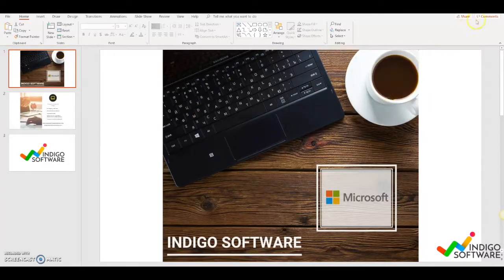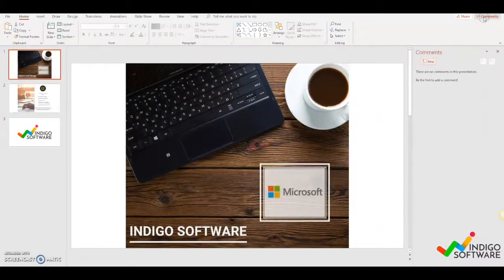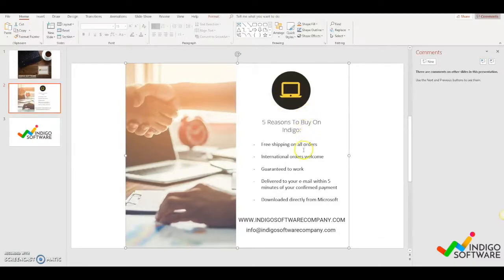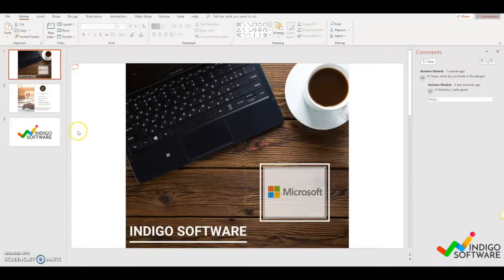How to Insert - Delete Comments in Microsoft PowerPoint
Find out how to insert/delete comments in Microsoft PowerPoint with this new Indigo Software tutorial!
- Get MS Office Professional Plus 2016 with MS Excel 2016 and free video training for $69.99 on our